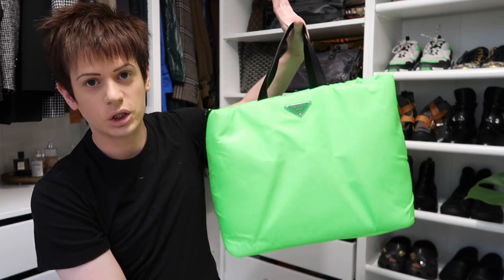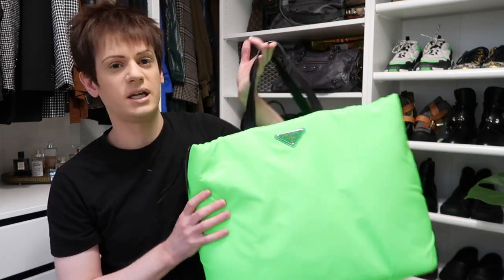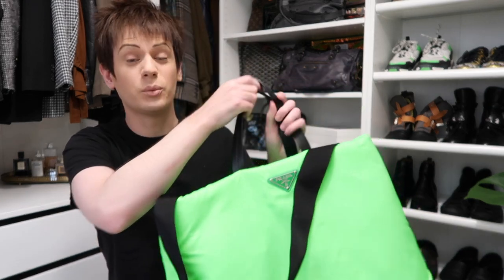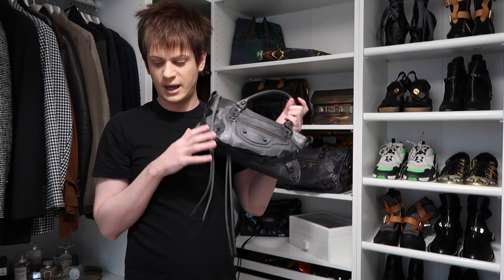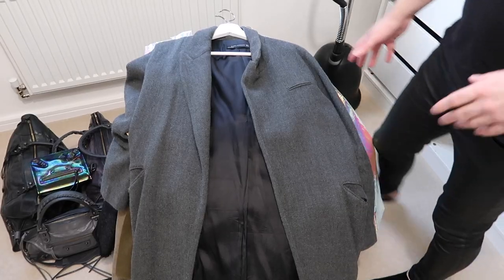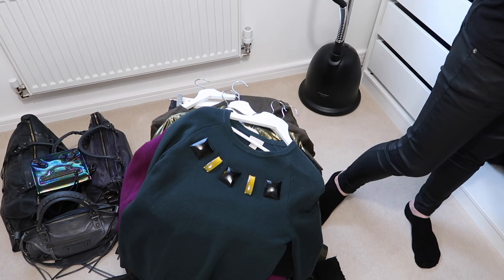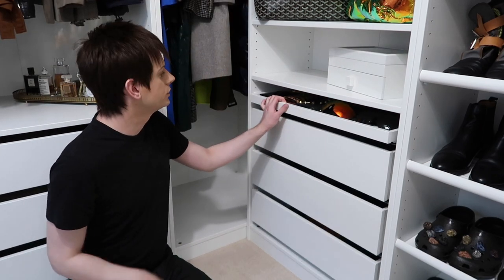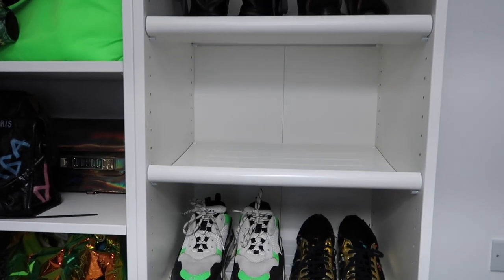WARDROBE CLOSET CLEAR OUT & PRADA NYLON PADDED NEON GREEN TOTE BAG UNBOXING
Ever since I put this new wardrobe in I've been looking at my clothes in a completely different way and it's time for an edit and refresh of my closet to make it much more grab and go and full of things I want to wear. Hopefully this will give you some tips and advice to do the same too.